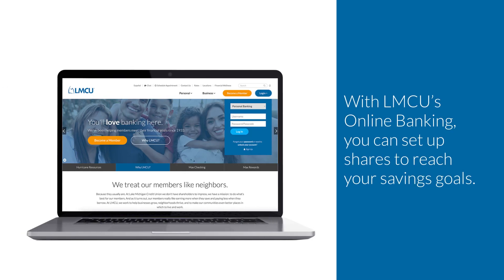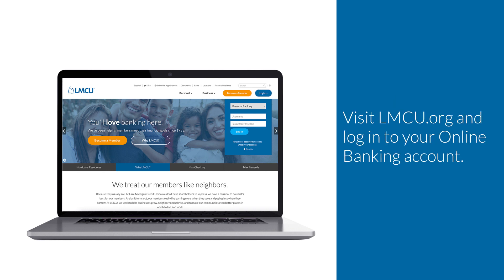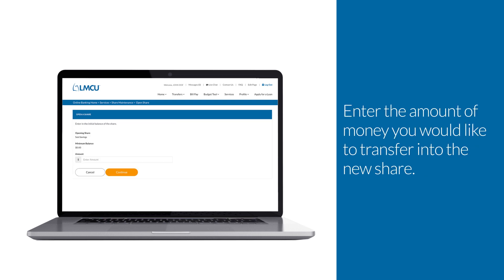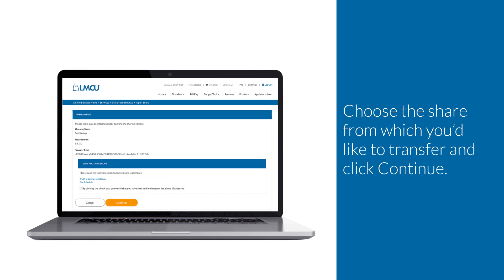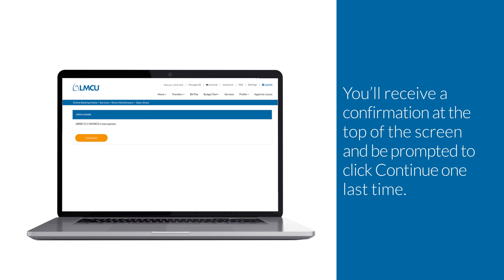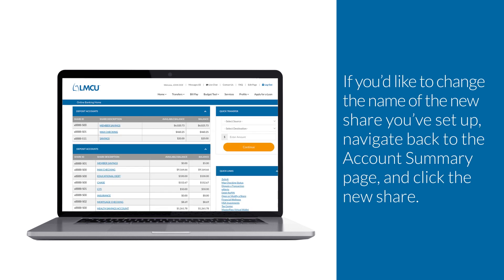Open a New Share in Online Banking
Learn how to add a new share to your LMCU Online Banking account.